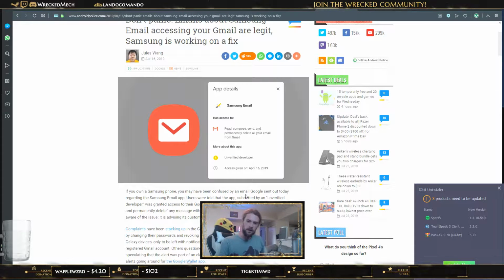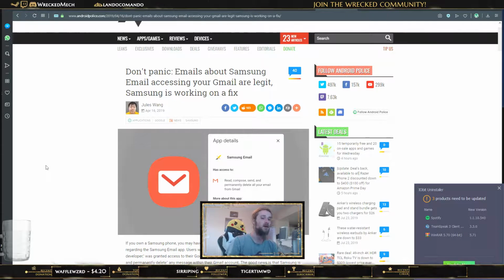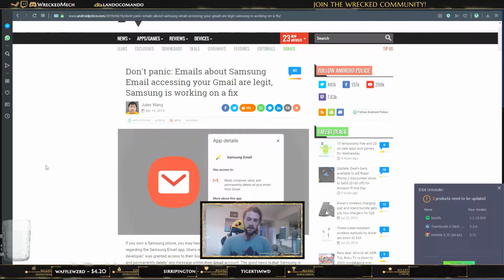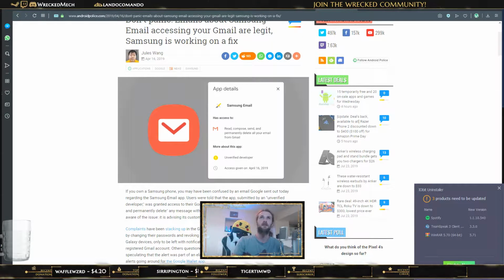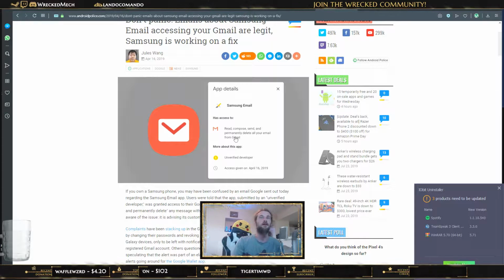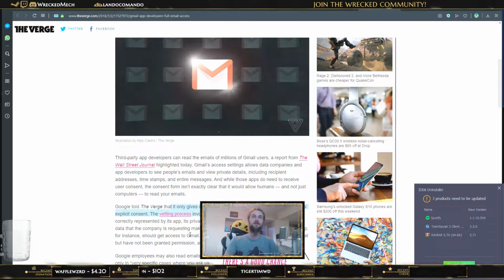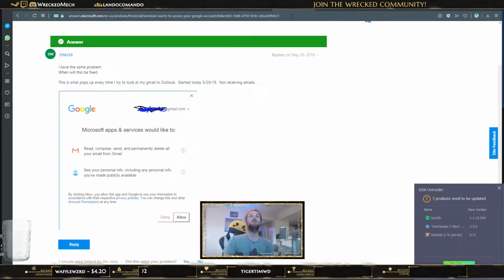Microsoft Permissions WTF